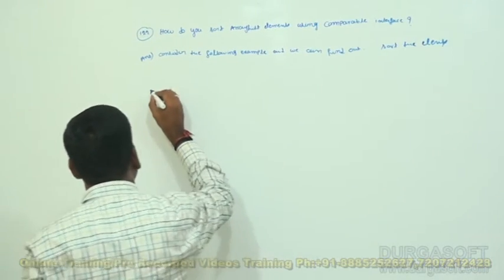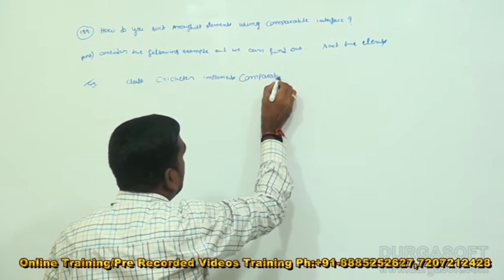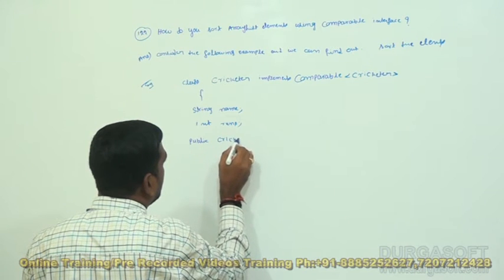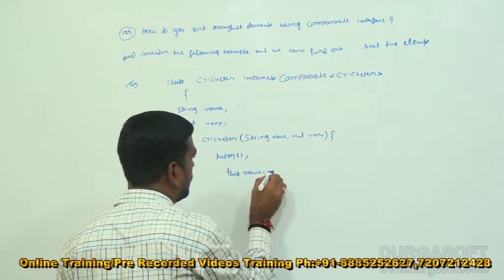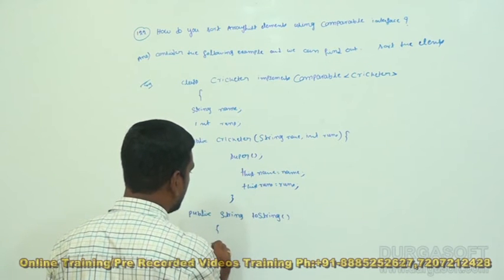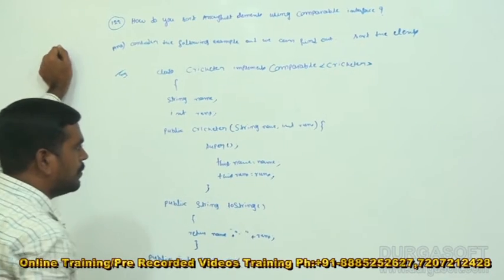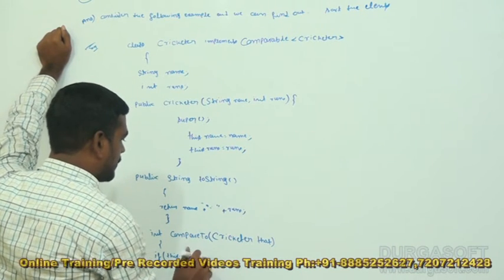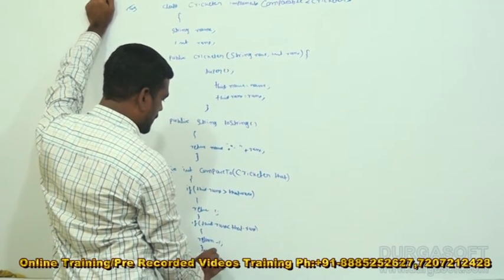Java Interview Companion||How do you sort elements in an ArrayList using Comparator interface?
This video explains Java Interview Companion|java| How do you sort elements in an ArrayList using Comparator interface. Taining Tutorial delivered by our trainer Anji Reddy.

Topic : Java Interview Companion|java|How do you sort elements in an ArrayList using Comparator interface
Methods of Training : Inclass, Online, Video based training

Location : 2nd Floor, Canara Bank Building, S.R Nagar, Hyderabad-500032